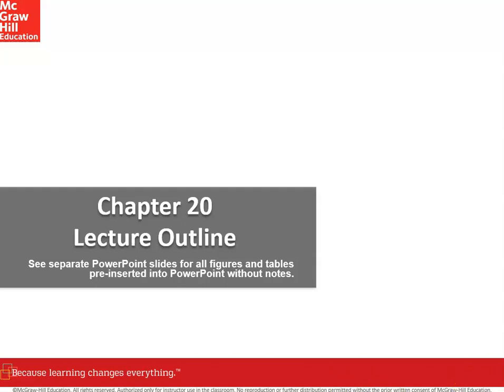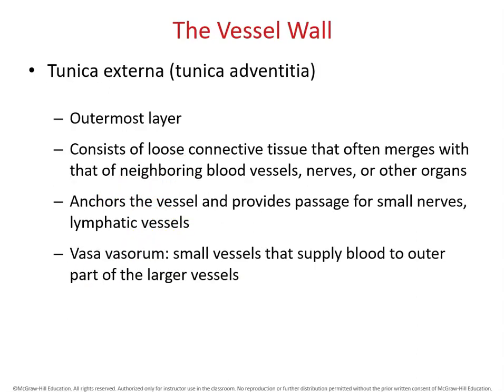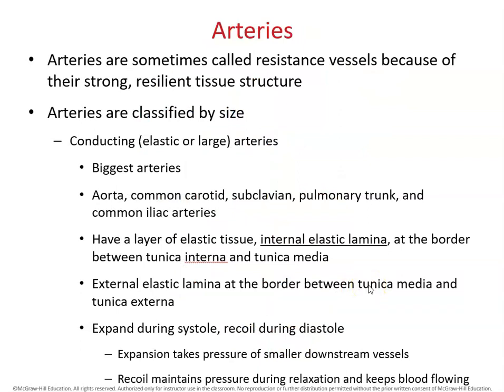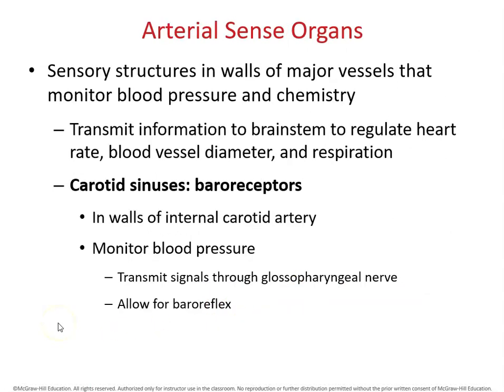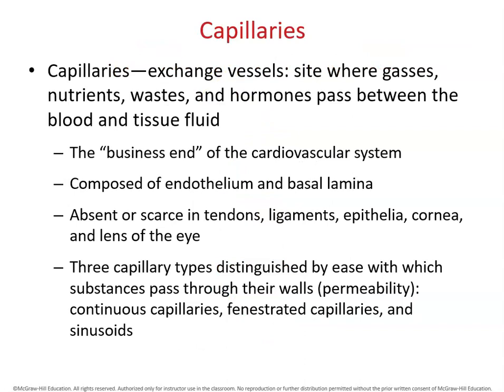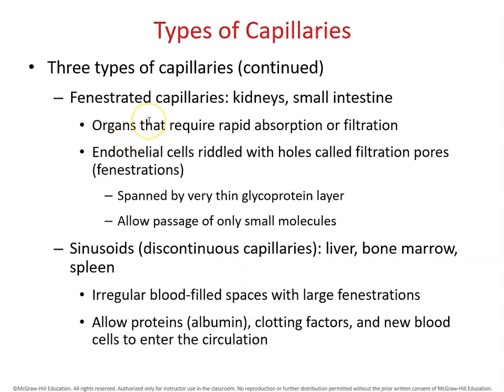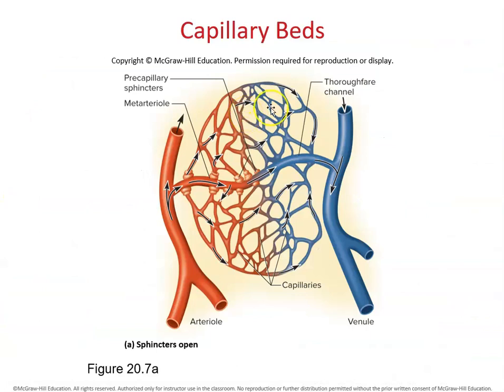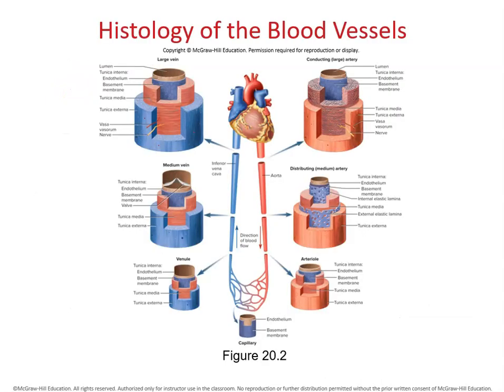Bio351 Chapter 20 blood vessels part 1